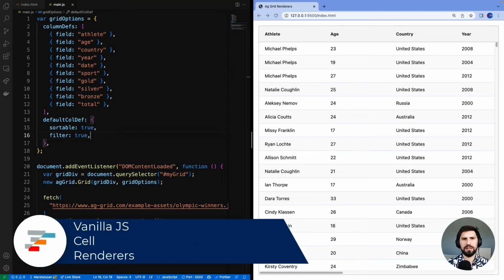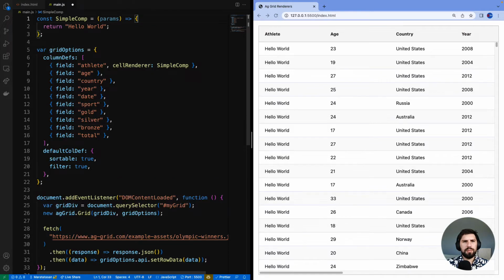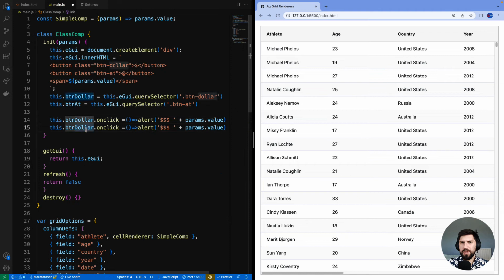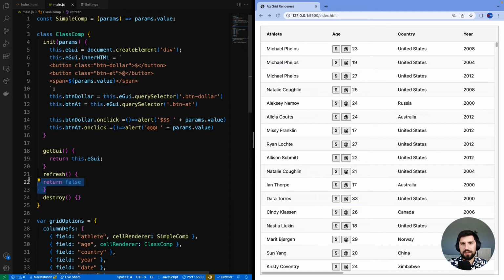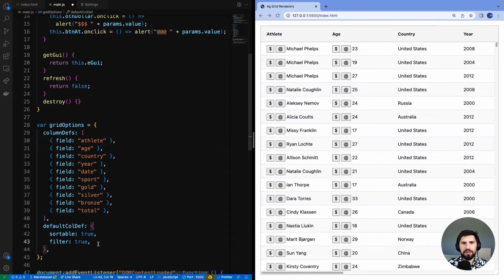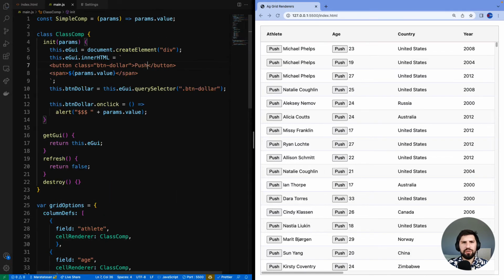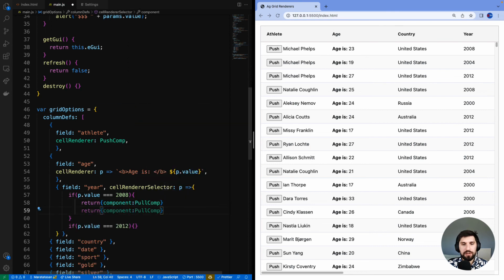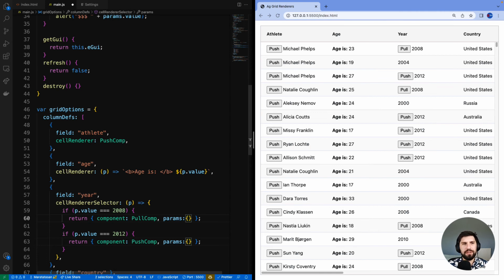Custom Cell Renderers in Javascript for AG Grid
Marats Stelihs demonstrates how to create custom Cell Renderers in JavaScript for AG Grid. These allow you to change the HTML that is rendered in a cell e.g. add buttons.

- 00:00 Starting Code
- 00:21 My first component
- 01:13 Rendering Values
- 01:30 Class Components
- 03:17 Reusing Components
- 03:56 Parameterized Components
- 04:30 Inline Components
- 04:05 Selecting Cell Renderers
- 06:17 Summary

This video is part of a series of videos showing how to get started with AG Grid and Javascript.